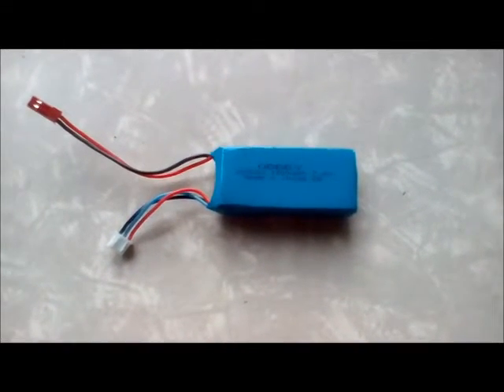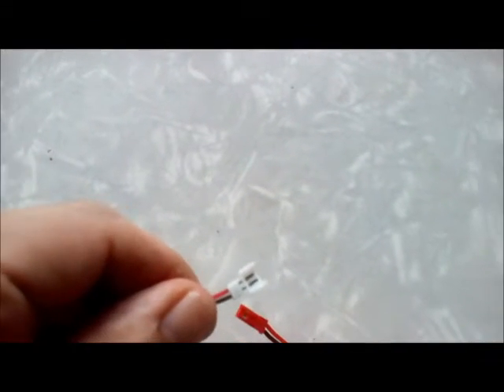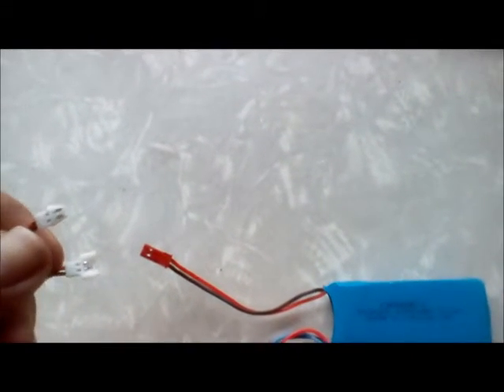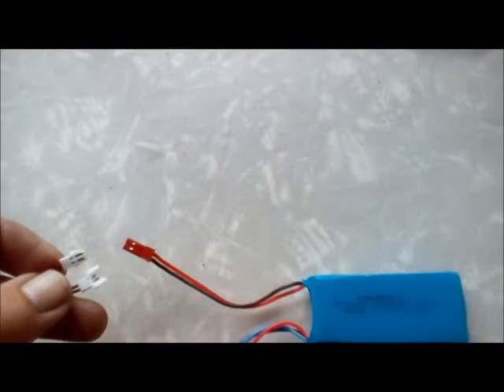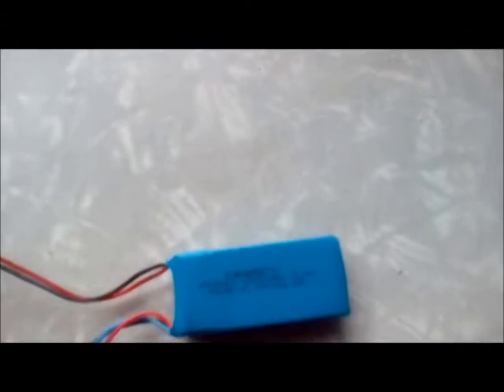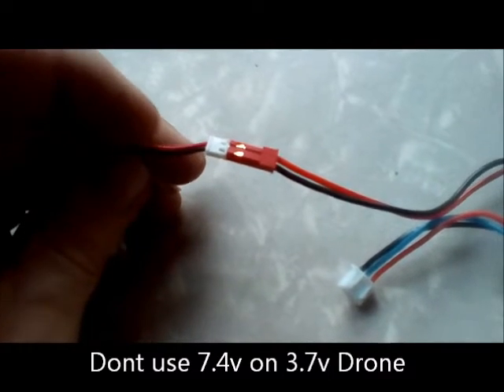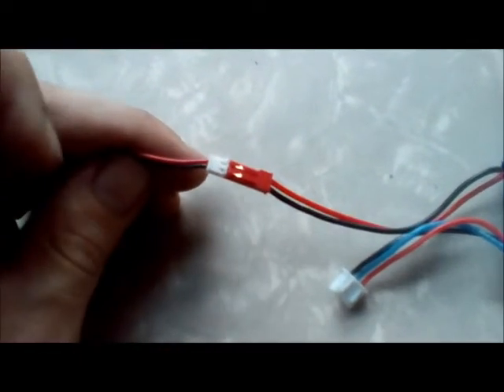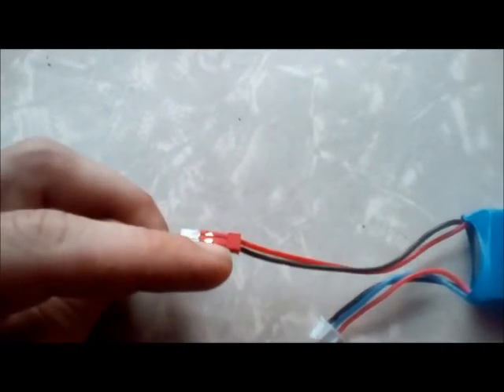Wrong RC Drone Battery Connection DIY easy FIX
this will show you easy DIY to use a battery for another drone with wrong connection